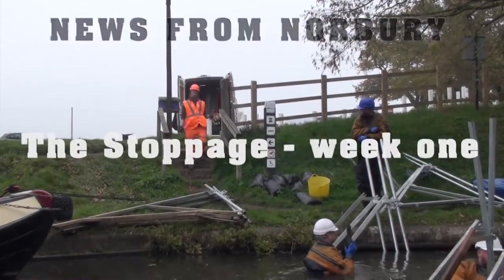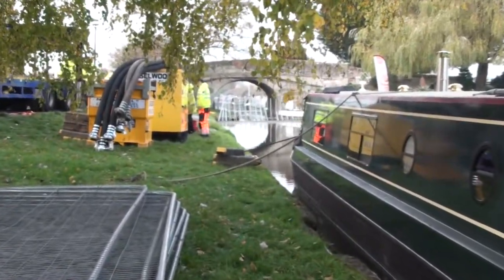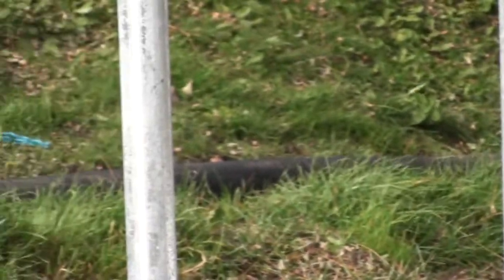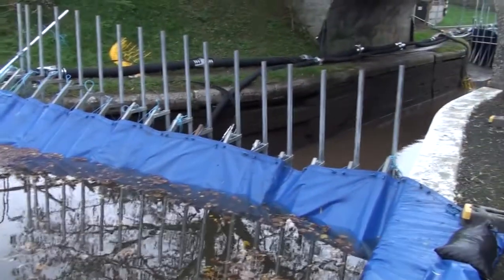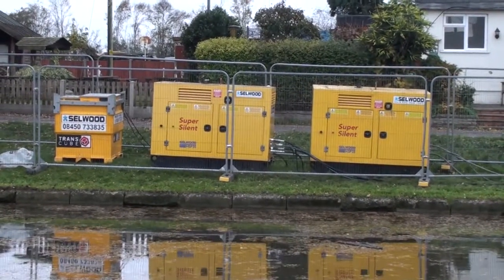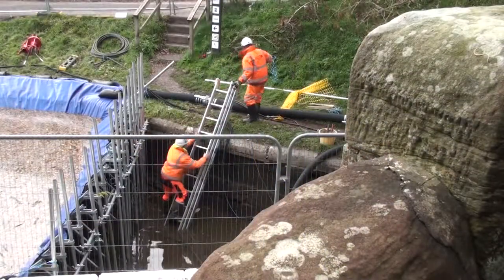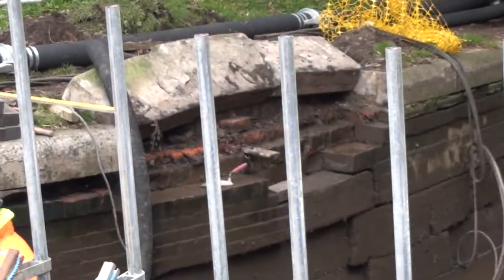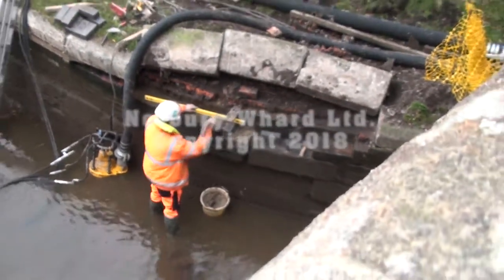Story of a Stoppage - week one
The story of the stoppage at Bridge 38 on the Shropshire Union Canal, right by Norbury Wharf.